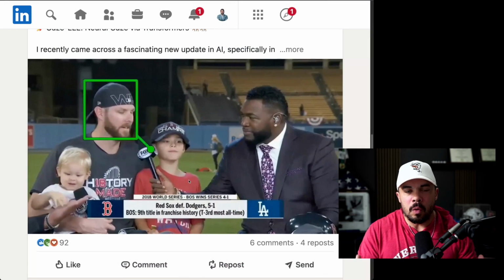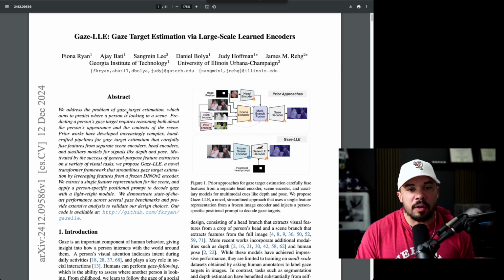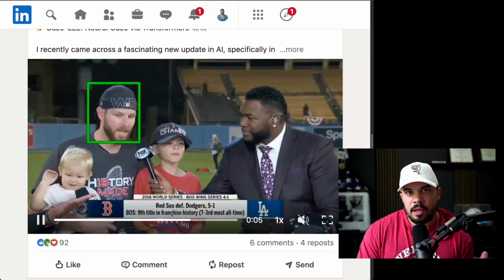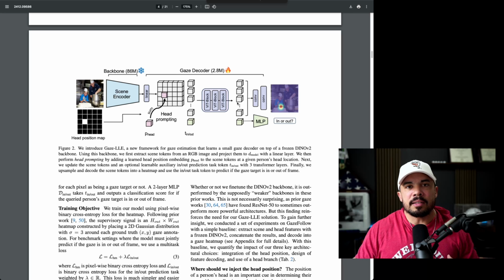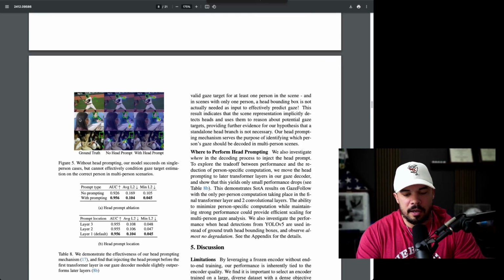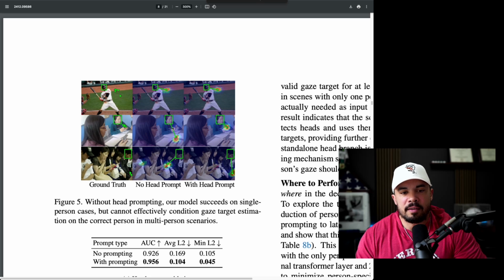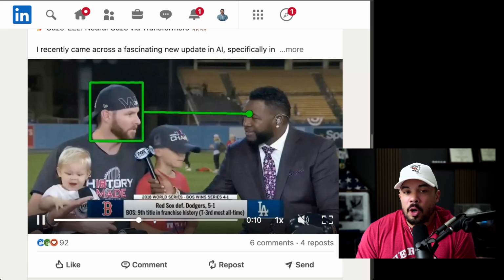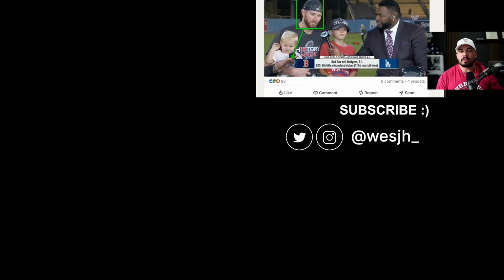New AI Model Knows Where You're Looking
Check out Gaze-LLE - it's all about eye-tracking! We'll cover how it works, why it's cool, and what it could do in the future. Perfect for tech geeks or anyone curious about new tech.

Best active eyewear and triathlon gear in the game!